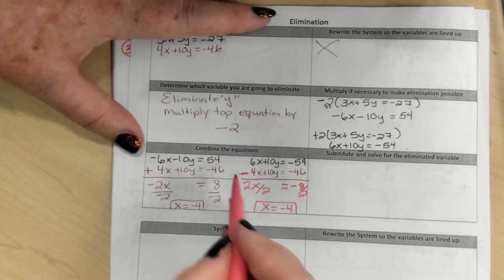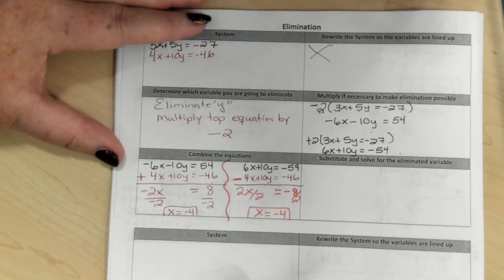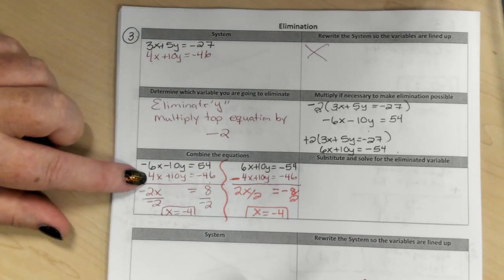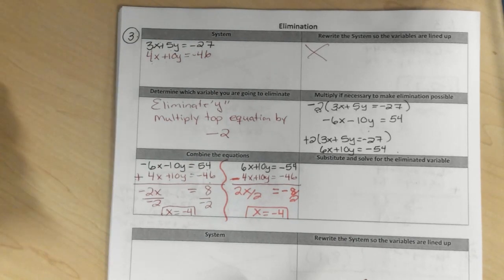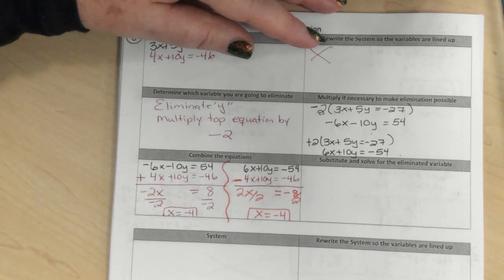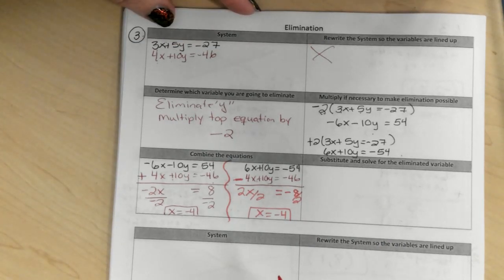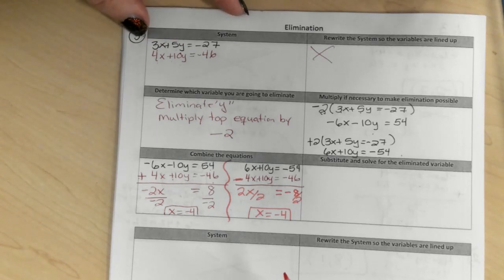1.3 Elimination Notes Part 2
Numbers 2 and 3 from the notes.